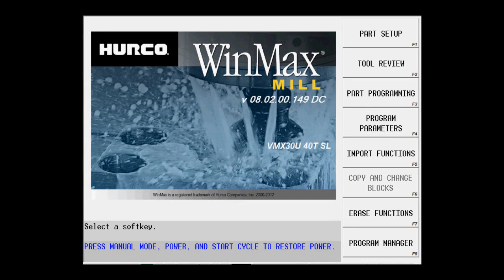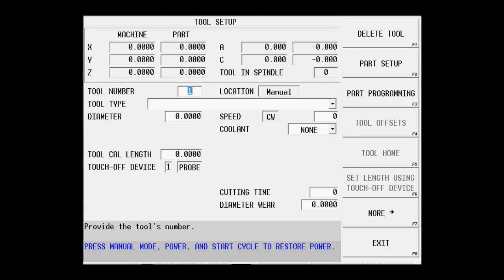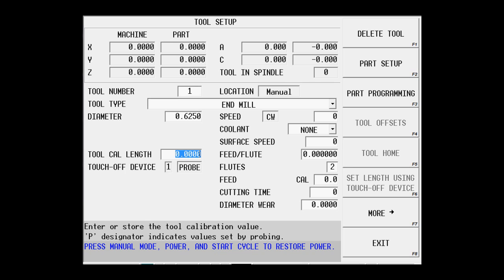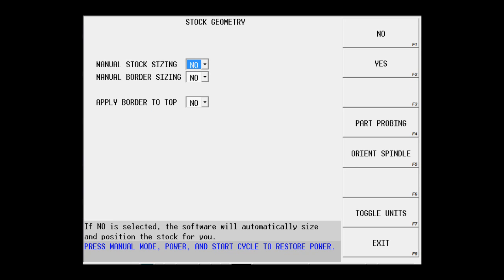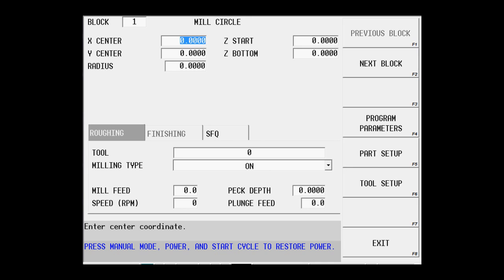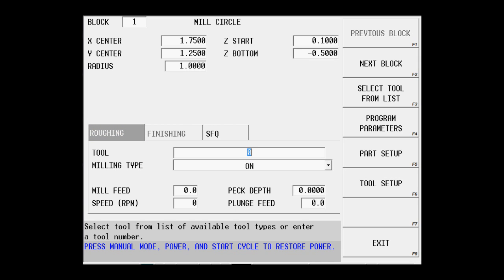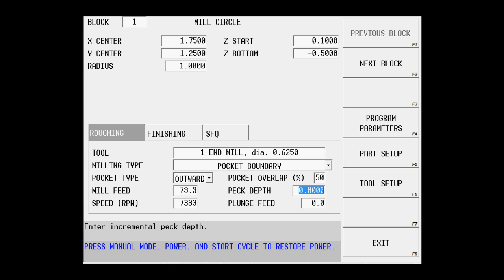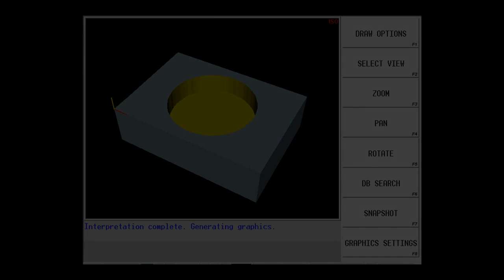Part Programming - Intro 1